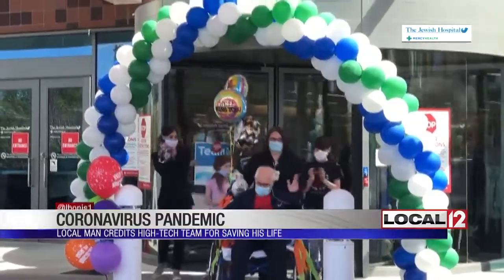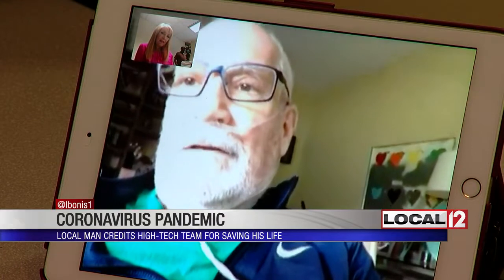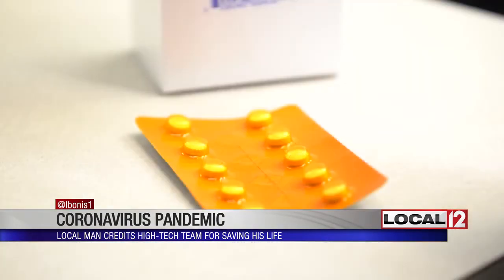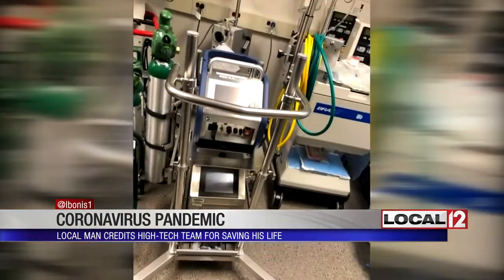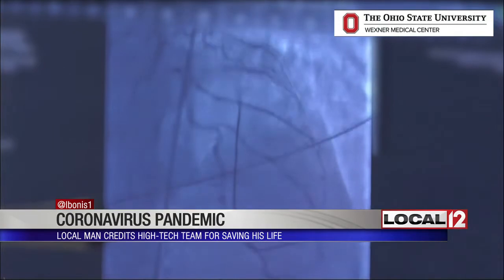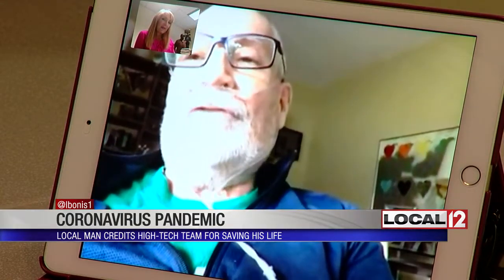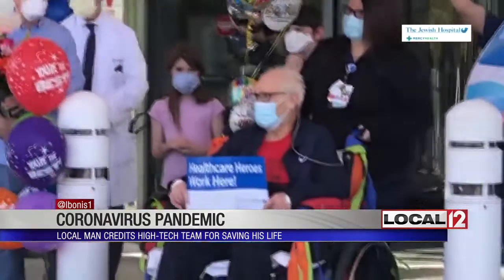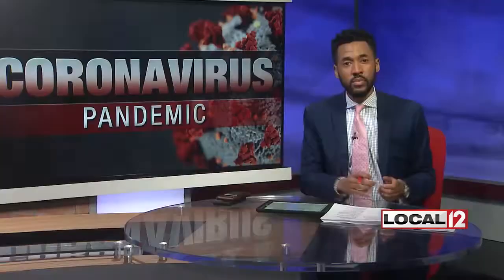Local man credits high-tech team with saving his life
CINCINNATI (WKRC) – He spent 48 days in the intensive care unit at the Jewish Hospital-Mercy Health after being diagnosed with the coronavirus. Now, a local man wants others to know a common treatment, not available at every hospital, may have made all the difference in saving his life.

It’s hard to believe now when you see Dan Pilder leaving the hospital, but just about six weeks ago, he was home with his family when they had to call 911.

“When they got there, they said my oxygen level was down to 40%,” said Pilder. “They took me to the hospital and everything went from there.”

As with other people who are diagnosed with COVID-19 and in severe respiratory distress, Pilder’s medical team tried the drug to treat malaria called hydroxychloroquine, the antiviral medicine remdesivir and Pilder was put on a ventilator.

“We proned him. We paralyzed him, and he kept requiring more oxygen,” said Dr. Mudher Al-Shathir, a pulmonary and critical care specialist at Jewish Hospital-Mercy Health. “We thought that’s the best time to put him on ECMO before we lost that window.”

ECMO stands for Extracorporeal Membrane Oxygenation. It’s a machine similar to the hear-lung bypass machine used in open-heart surgery. It pumps and oxygenates a patient’s blood outside the body, allowing the heart and lungs to rest.

“It’s basically a filter similar to dialysis. The blood flows through it at a high rate,” said Dr. Al-Shathir. “Imagine that half of your blood goes through that filter every minute.”

Pilder says he wasn’t alert the whole time this was all happening, but he knows there were a number of times when things didn’t go so well, and his family was told to be prepared for the worst.

But the worst didn’t happen. Instead, Pilder began to recover.

“In the early studies from China or Italy, they did not have good success with [ECMO],” said Dr. Al-Shathir. “It used to work, and that’s why I thought we should give it a good try. Instead of new things, why don’t we go back to what we know with patients?”

Pilder went home from the hospital after 48 days in intensive care.

“I believe if we hadn’t used the ECMO, he wouldn’t be with us now,” said Dr. Al-Shathir.

“I’m very grateful. I’m still emotionally overwhelmed,” said Pilder.